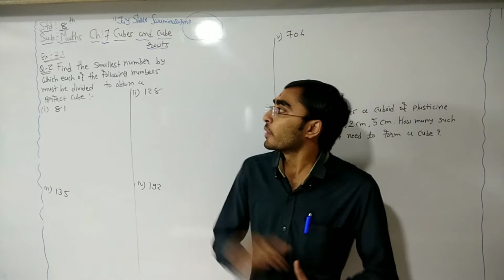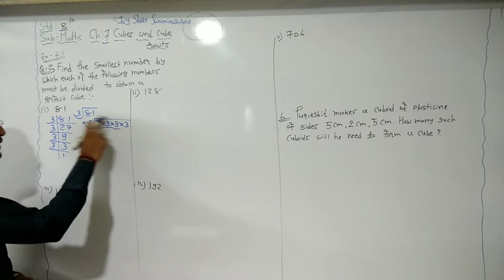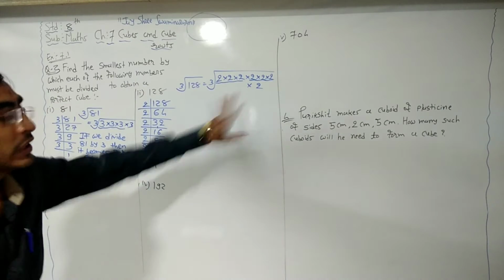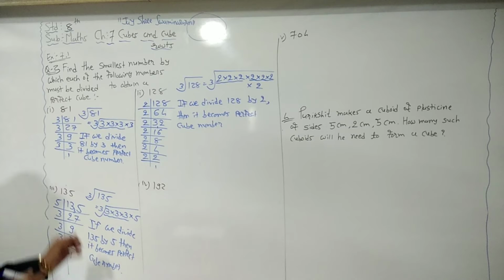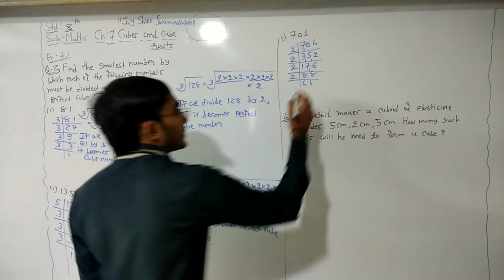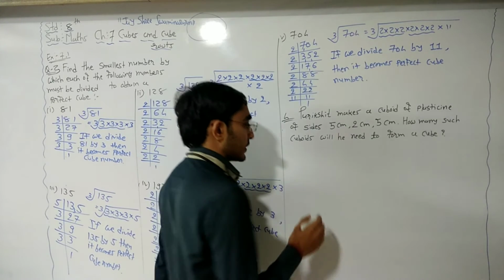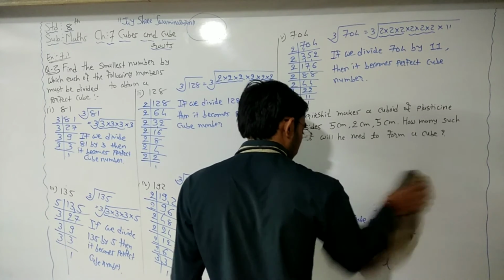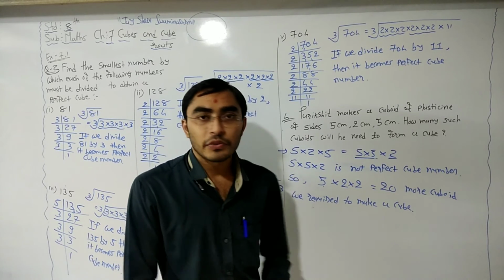Std 8 Maths | Ncert | Cubes and Cube Roots | Ex-7.1(Q-3,4) | By Milan Dholariya | Part 4